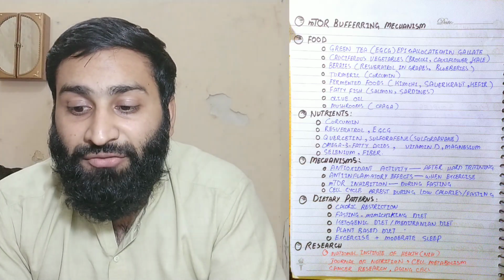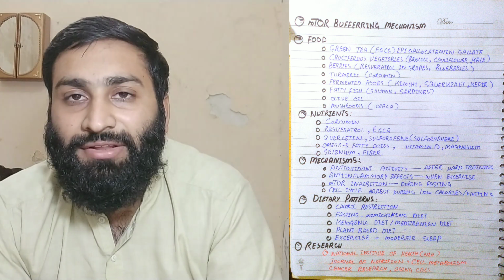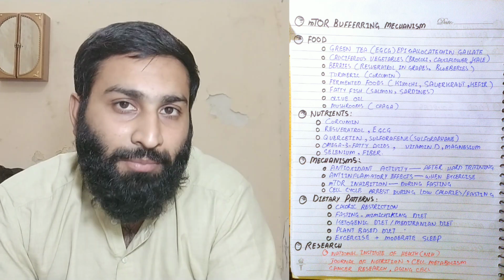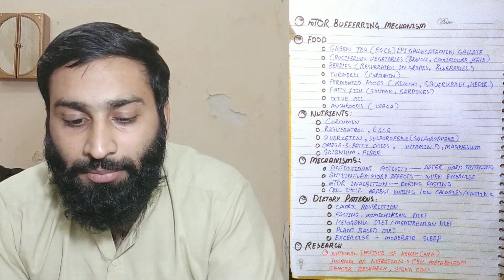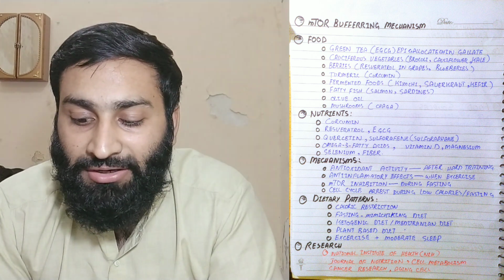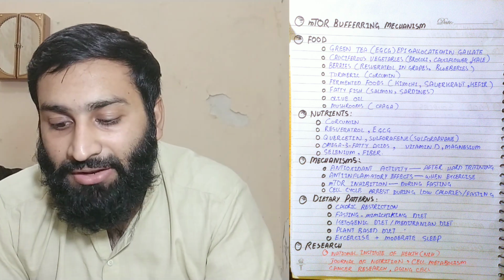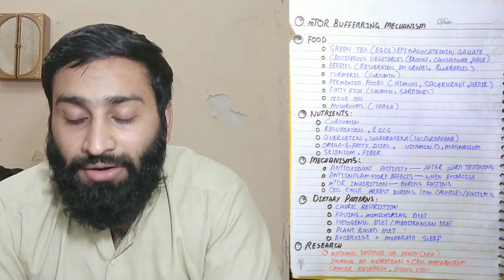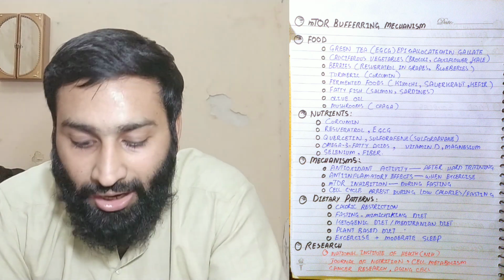mTOR Buffering Will Buffer Cancer..How?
Hello! I am Muhammad umer farooq Msc biology in Uvas pakistan my target to provide all information about biology i am also certified body transformation skill with health .i have loose 40 kg weight by transformation my own goal to live as healthy body and disease protective by natural ways to reverse aging and longevity genes activation . i am the student of anti aging science and learn HOW TO REVERSE AGING AND IMPROVE HEALTHY BODY. human population living in this inflammatory world required some tips to reverse aging .Aging itself is a disease due to obesity overweight .
i am not putting the All research paper in my videos but the all videos about learning how to reverse aging and how to look healthy .
i am the researcher of Anti aging science .

please make sure to join me we will learn together for protection from all disease naturally and correct the immune system and anti aging genes activation .And how to grow muscle while loose  fat .Accumulation of fat is biggest problem in the world